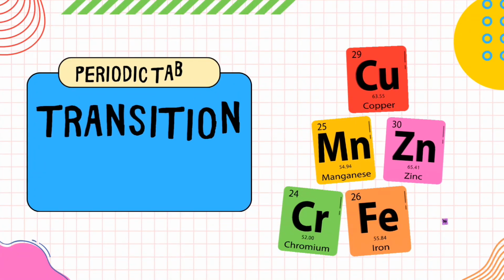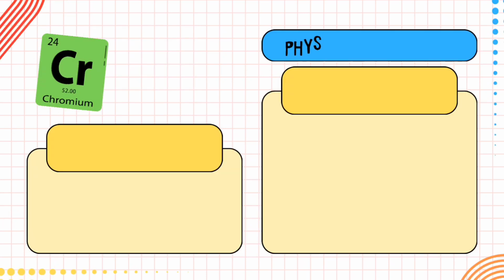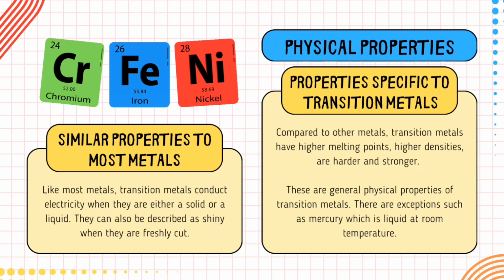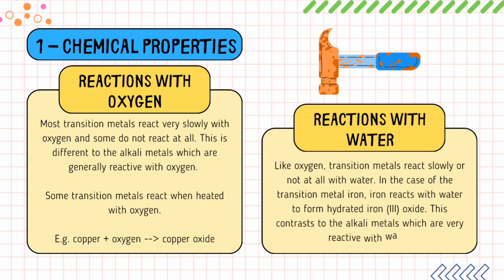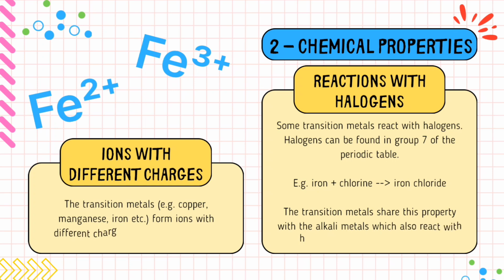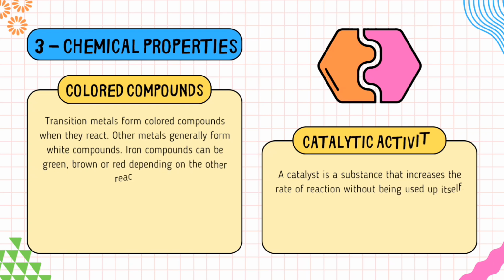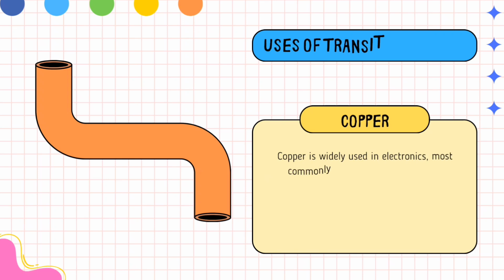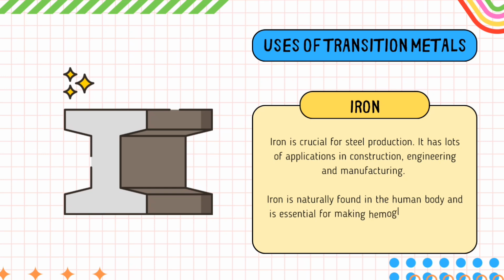Transition Metals||Classification of the Periodic table||Physical and chemical Properties of metals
Periodic properties of elements
The basic law governing modern periodic table states that the properties of elements are periodic functions of their atomic number. These properties reappear at regular intervals or follow a particular trend at regular intervals. This phenomenon is known as the periodicity of elements.

The periodic properties of elements occur due to the recurrence of similar electronic configuration that is having the same number of electrons in the outermost orbit. In a particular group, the number of valence electrons remains the same. On the other hand, the number of valence electrons increases, as we move from left to right across a period. The chemical property of an element depends on the number of electrons in the valence shell

Explanation for periodic properties
The periodic properties of an element depend on valency and number of shells in an atom. As we move down a group the number of shell increases successively such that the number of the shell of an element is equal to the number of periods to which it belongs. As we move across a period, the number of shell remains the same. For example, elements of the second period have two shells.

In a period, the number of electrons increases from left to right. As a result, the number of electrons needed to complete the octet also changes. Hence, the valency successively increases to four in group 14 and then subsequently decreases to 1 in group 17.

Transition metal, any of various chemical elements that have valence electrons—i.e., electrons that can participate in the formation of chemical bonds—in two shells instead of only one. While the term transition has no particular chemical significance, it is a convenient name by which to distinguish the similarity of the atomic structures and resulting properties of the elements so designated. They occupy the middle portions of the long periods of the periodic table of elements between the groups on the left-hand side and the groups on the right. Specifically, they form Groups 3 (IIIb) through 12 (IIb).

The most striking similarities shared by the 24 elements in question are that they are all metals and that most of them are hard, strong, and lustrous, have high melting and boiling points, and are good conductors of heat and electricity. The range in these properties is considerable; therefore the statements are comparative with the general properties of all the other elements.

Many of the elements are technologically important: titanium, iron, nickel, and copper, for example, are used structurally and in electrical technology. Second, the transition metals form many useful alloys, with one another and with other metallic elements. Third, most of these elements dissolve in mineral acids, although a few, such as platinum, silver, and gold, are called “noble”—that is, are unaffected by simple (nonoxidizing) acids.

Without exception, the elements of the main transition series (i.e., excluding the lanthanoids and actinoids as specified below) form stable compounds in two or more formal oxidation states.

Solid State
II Solutions
III Electrochemistry
IV Chemical Kinetics
V Surface Chemistry
VI Isolation of Elements
VII p-Block Elements
VIII d-and f-Block Elements
IX Coordination Compounds
X Haloalkanes and Haloarenes
XI Alcohols, Phenols & Ethers
XII Aldhydes, Ketones & Carboxylic Acids
XIII Organic Compounds containing Nitrogen
XIV Biomolecules
XV Polymers
XVI Chemistry in Everyday Life

Chemical Reactions and Equations|| Acids, Bases and Salts
 ||Metals and Non-metals
 Carbon and its Compounds|| Periodic Classification of Elements

II Current Electricity
 Current Electricity
III Magnetic Effect of Current & Magnetism
IV Electromagnetic Induction & Alternating Current
 Electromagnetic Induction
 Alternating Current
V Electromagnetic Waves
 Electromagnetic Waves
VI Optics
 Ray Optics and Optical Instruments
Wave Optics
VII Dual Nature of Matter
Dual Nature of Radiation and Matter
VIII Atoms & Nuclei
Atoms
 Nuclei
IX Electronic Devices
Semiconductor Electronics
X Communication Systems
 Communication Systems